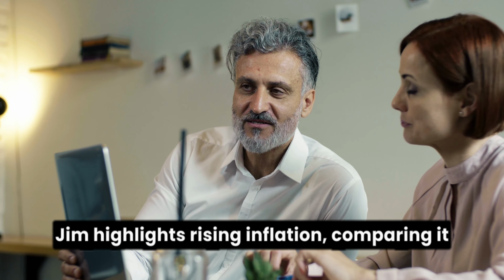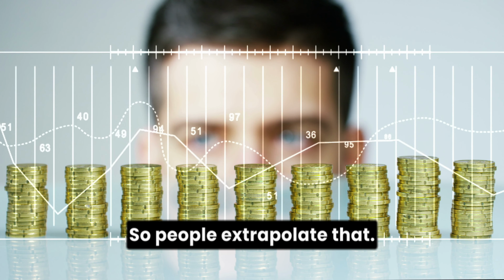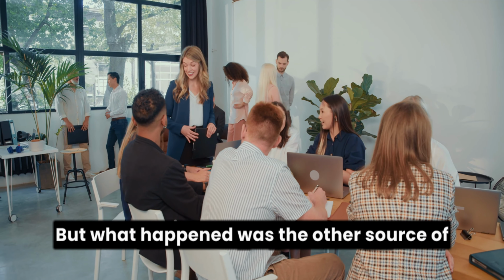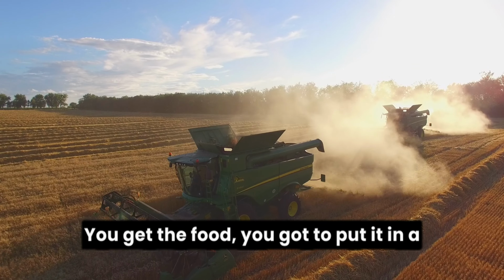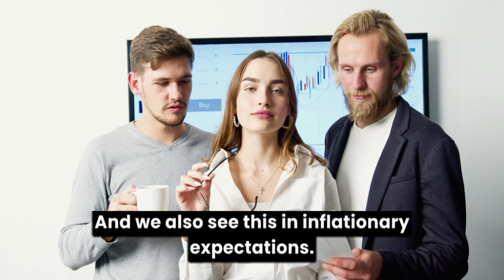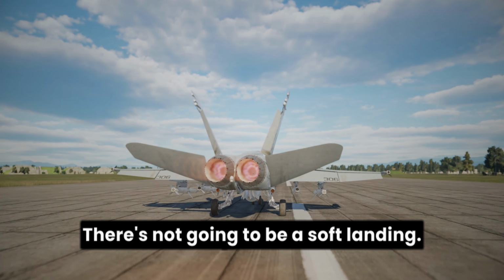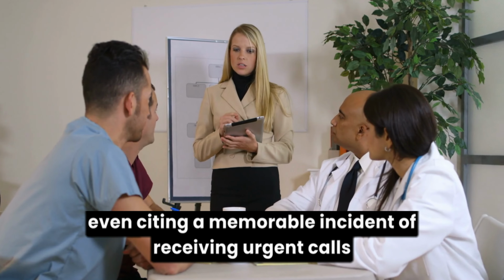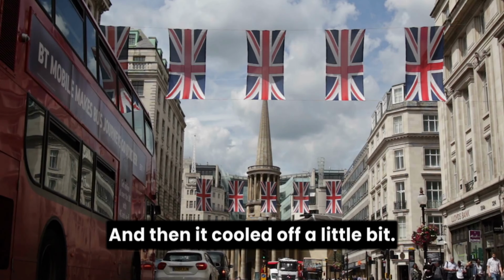Countdown to Crisis: Ready Yourself for the Impending Economic Collapse || Jim Rickards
Delve into the nuanced comparison between inflation trends in 2022 and the 1970s. Contrary to popular belief, the current inflation surge mirrors but diverges significantly from the '70s situation. Explore the multifaceted reasons driving inflation, dissecting cost-push and demand-pull inflation dynamics. Learn how the interplay of energy prices, food costs, and supply-demand mechanics shapes today's inflation narrative. Gain insights into inflationary expectations, yield curves, and potential repercussions for the economy. Brace for the unexpected by uncovering why a potential hard landing could reverse inflation trends faster than anticipated. Join this comprehensive analysis to navigate the complex world of inflation with clarity.

► FAIR-USE COPYRIGHT:
1)This video has no negative impact on the original works (It would actually be positive for them)
2)This video is also used for teaching purposes.
3)It is transformative in nature.
4)I ONLY used bits and pieces of videos to get the point across where necessary